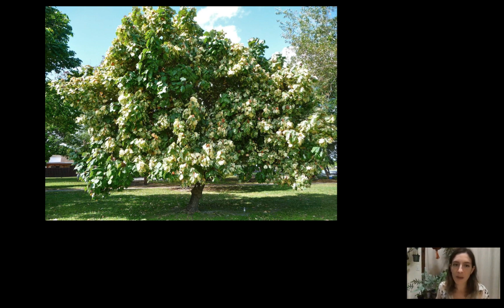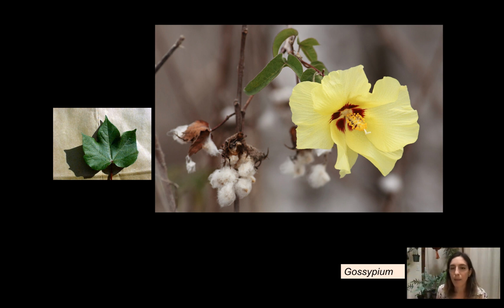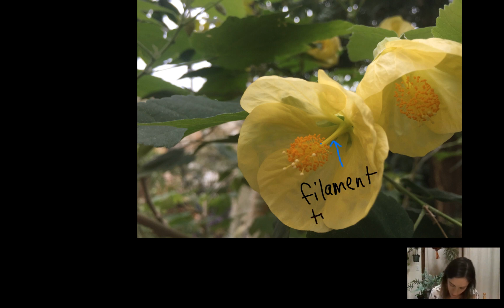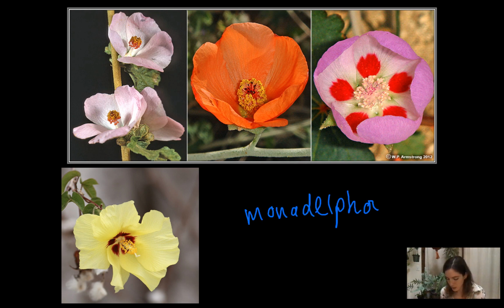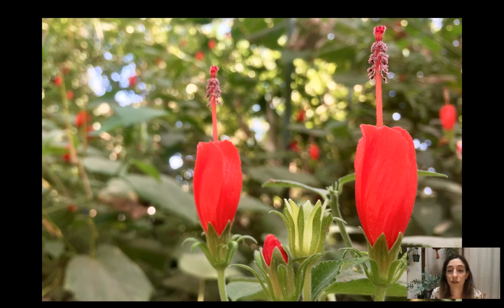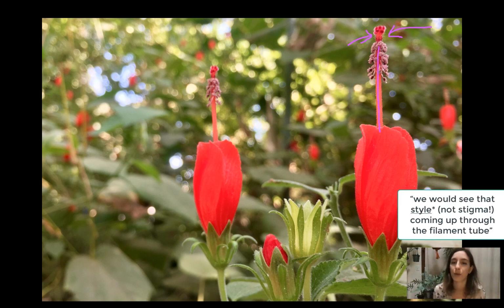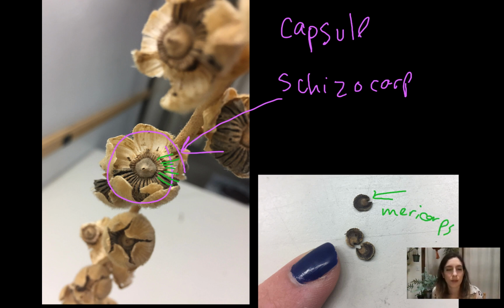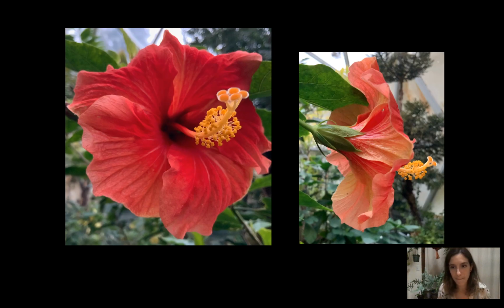Malvaceae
BOT 350 Plant Taxonomy
Spring 20

Malvaceae & Hibiscus